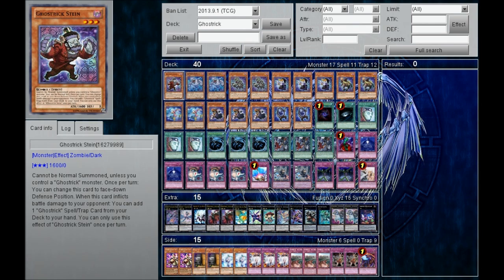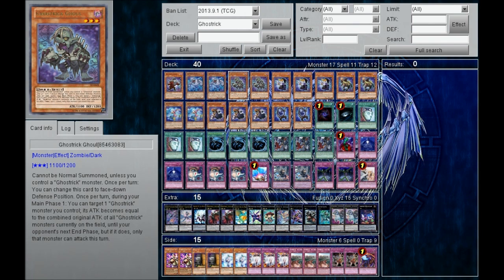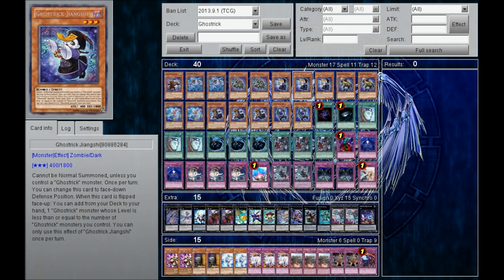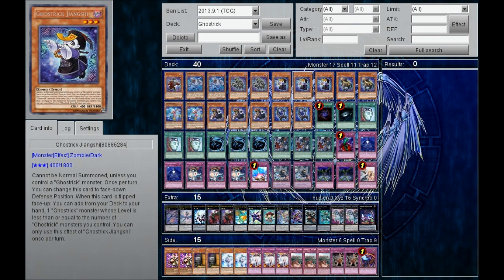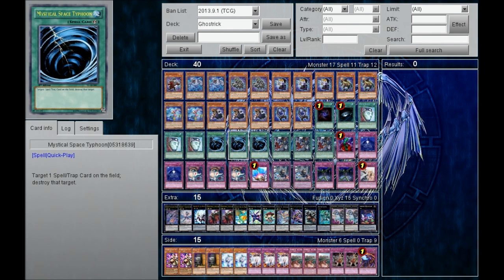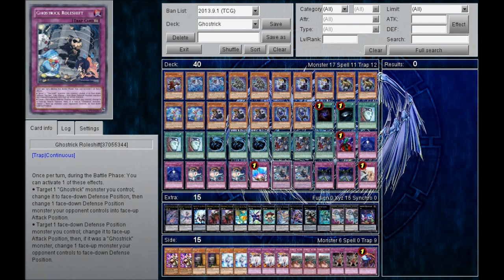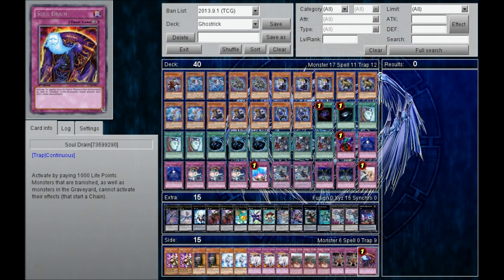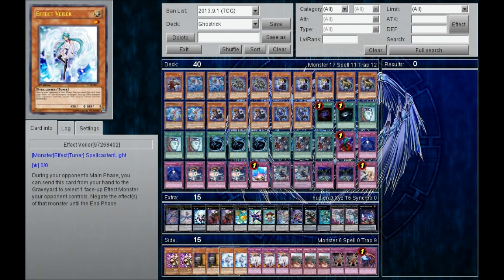Deck Profile Ghostricks OCG Cards (September 2013)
Dragon rulers cheat lol. Like if you agree.

I play League of Legends too!

I've Got Skype!

- Gary (gzduel)